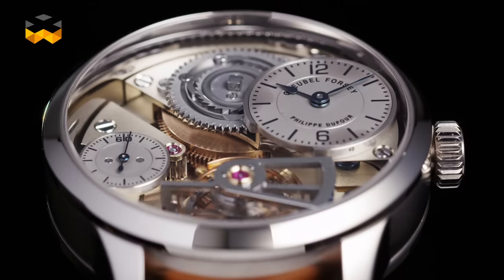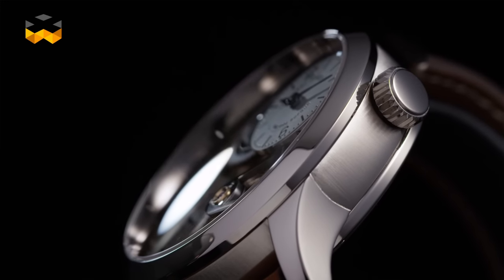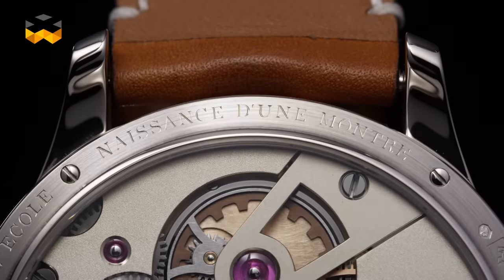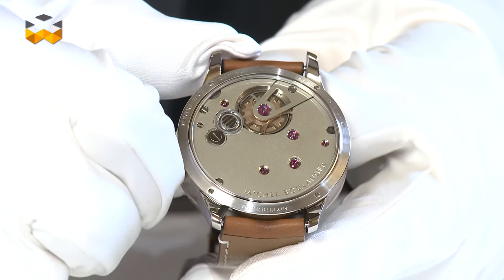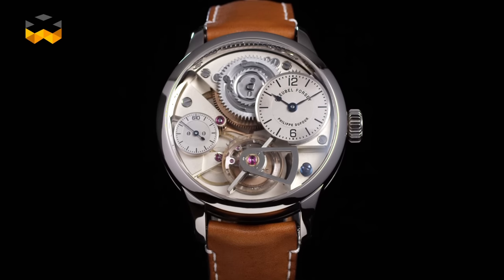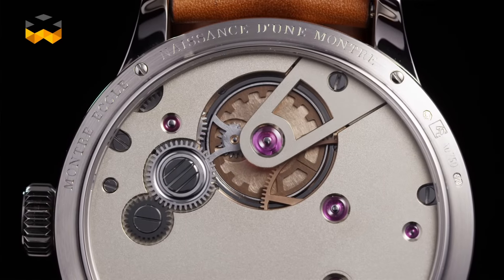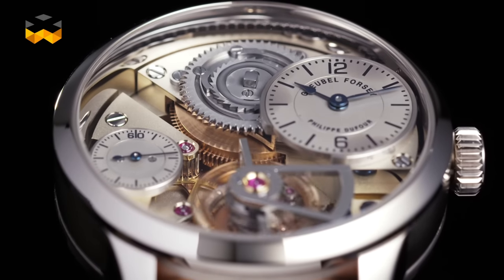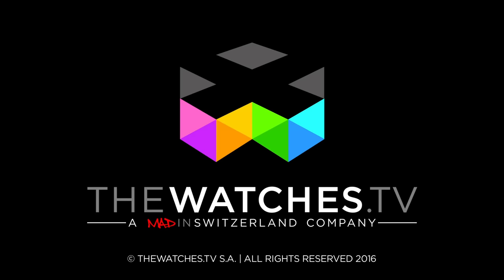Greubel Forsey and Philippe Dufour presents "Naissance d'une Montre"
The goal of the “Naissance d’une Montre” project was to give the opportunity to a very special student to build from scratch a mechanical watch using only traditional techniques and tools. And what better teachers and mentors than Greubel Forsey and Philippe Dufour to accompany this long endeavour as it has now been 5 years that student Michel Boulanger started to work on his “Montre Ecole”, the watch that symbolises all his efforts and what he has learned.

At TheWATCHES.tv, we have been privilege to follow this great project from almost its very start and today the watch at the center of all this is about to be put on auction by Christie’s in Hong Kong on the 30th of May. This is naturally a one-of and we are sure that the lucky collector that will make this acquisition knows precisely what he is buying; something totally unique!

A very important dimension of this project was to document everything and be able to share this knowledge to future generations of watchmakers, as there is a important risk that all this know-how is sadly disappearing. The proceeds of the auction will go to a foundation whose role is precisely to help this notion of transmission of knowledge and it is very interesting that something as important as this is taken care of by Greubel Forsey and not some power brand or even the Swiss state…